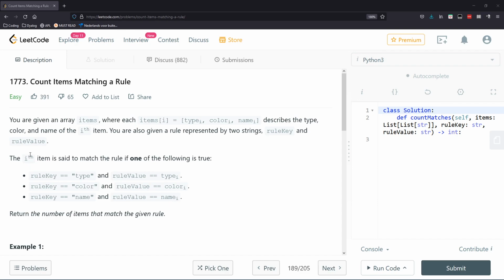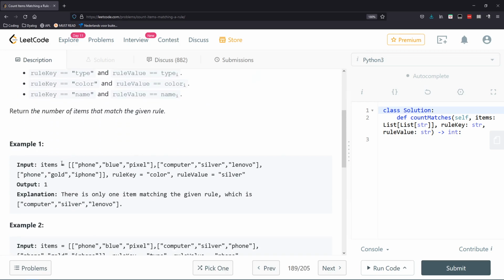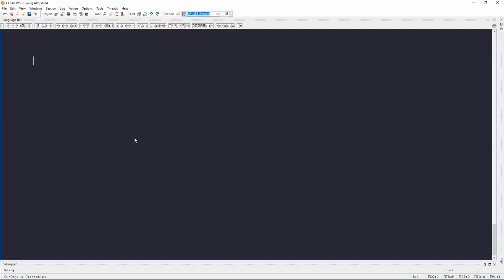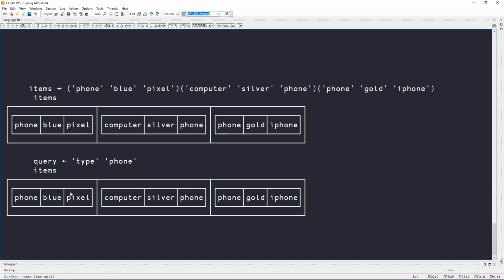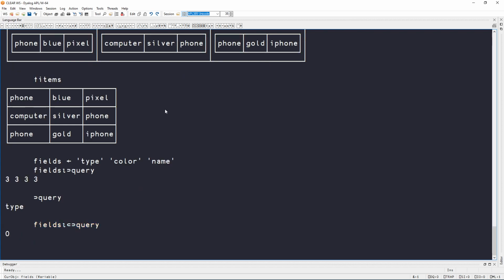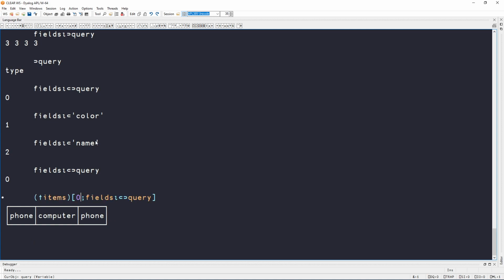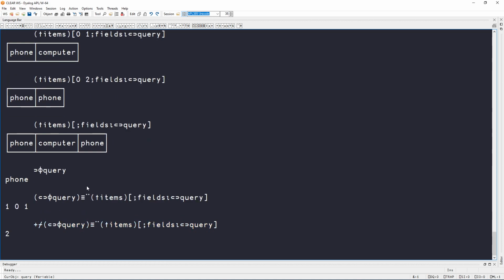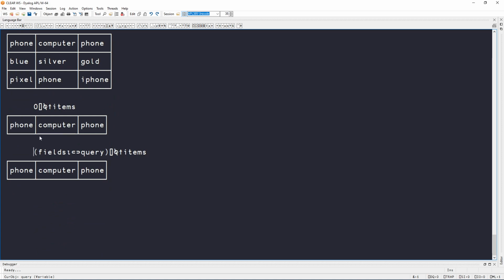Solving LeetCode problem 1773 in APL (Count Items Matching a Rule)